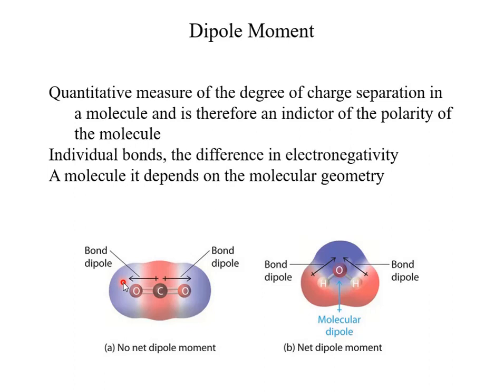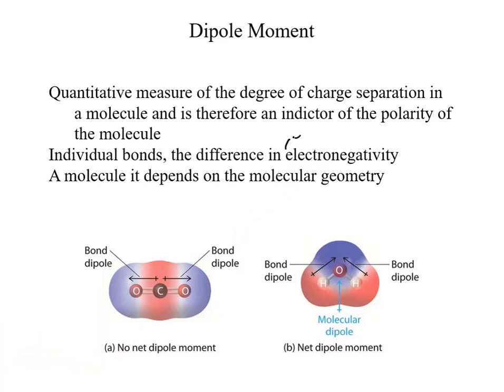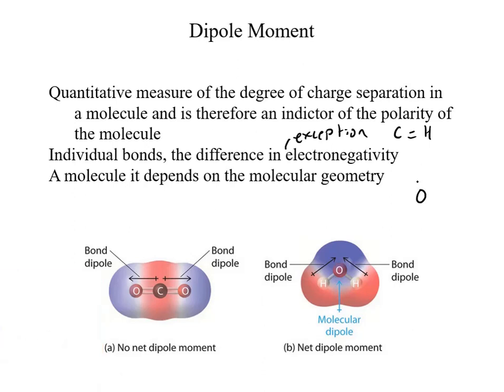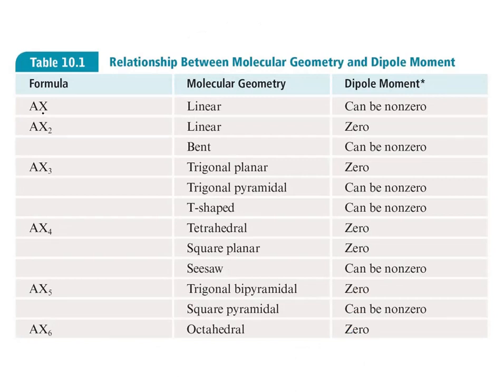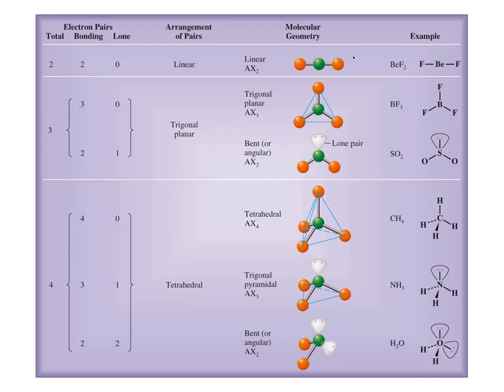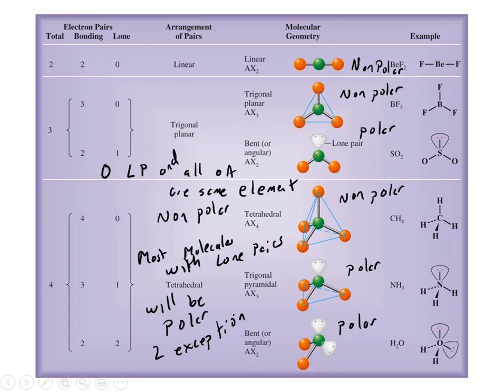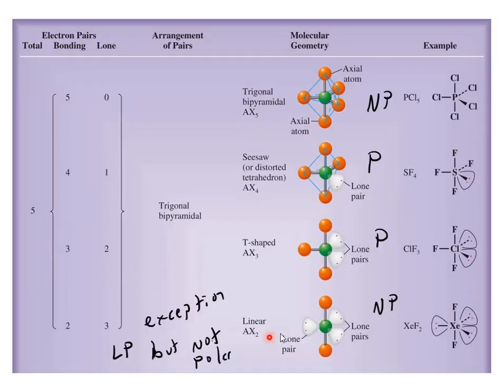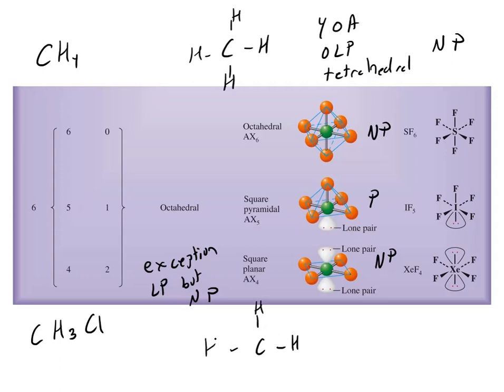10.2 Dipole Moment and Molecular Geometry Part 1